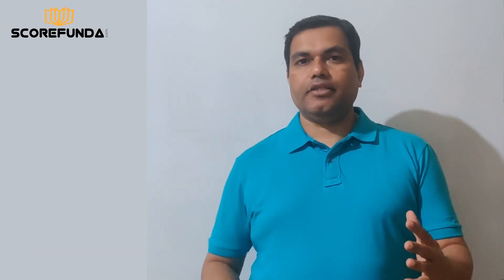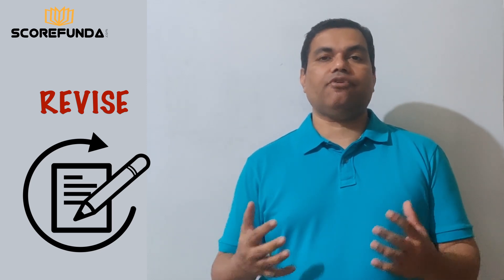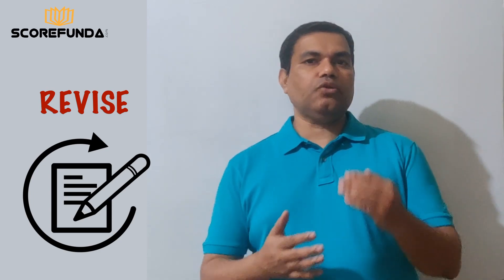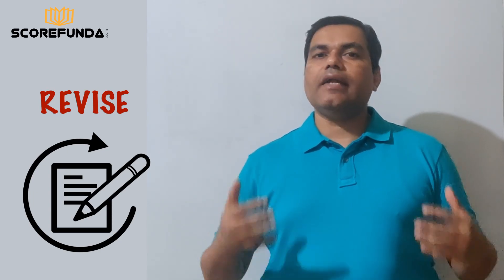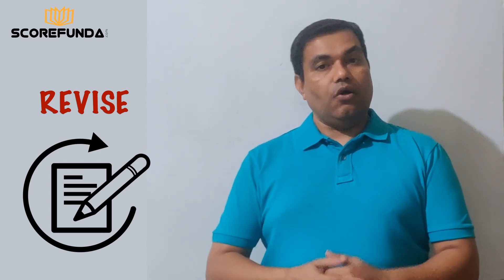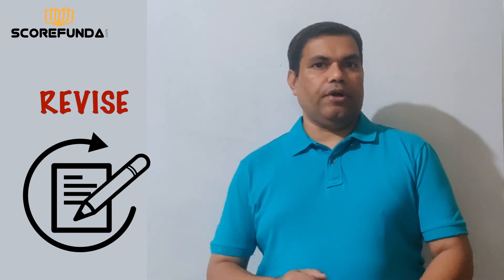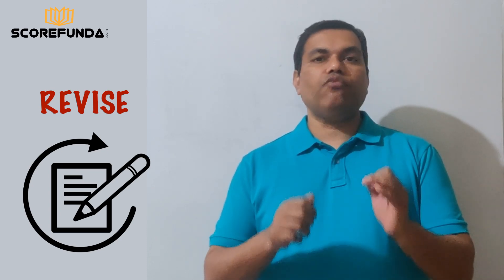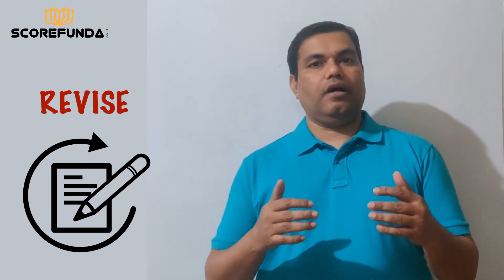5 R’s to improve your score||scorefunda|| Pravin Kohale|| Don't miss this|| 5 Best Tips || NEET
5 R’s to improve your score||scorefunda|| Pravin Kohale|| Testpreparartion|| NEET||JEE|| studies
If you are worried about your scores in practice tests and want to improve score in final exams, these 5 R’s will certainly help you to improve your scores. These 5 R’s are Rethink, Restructure, Revise, Regain and Retest.